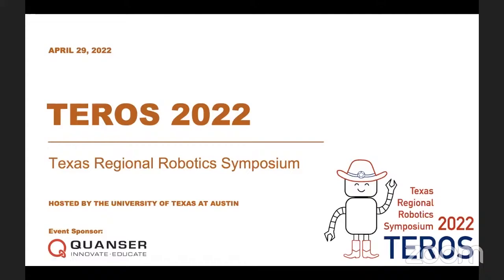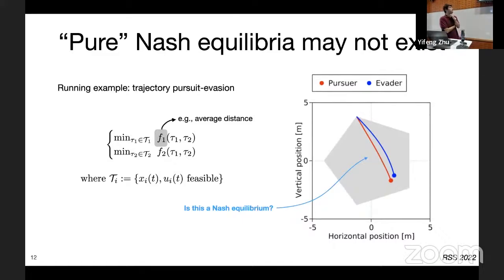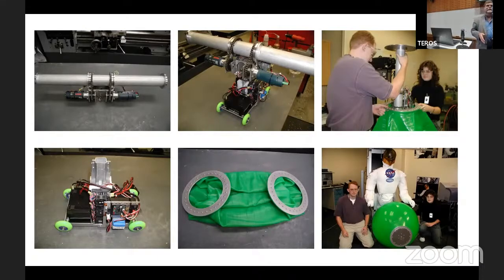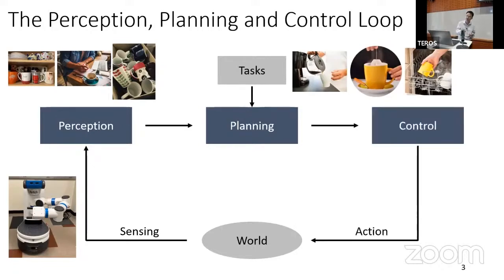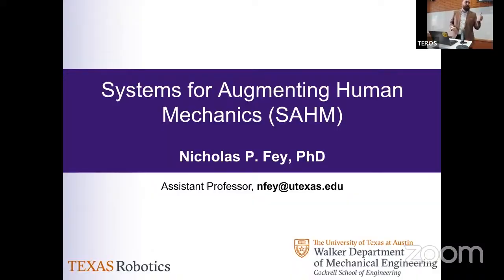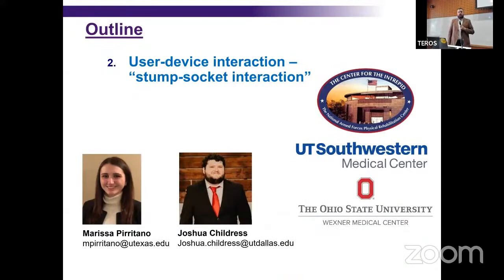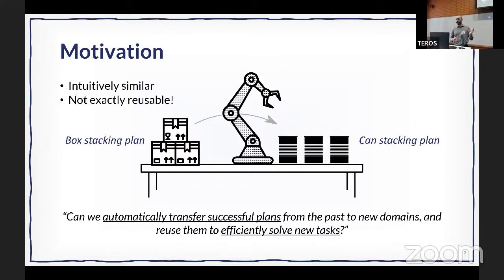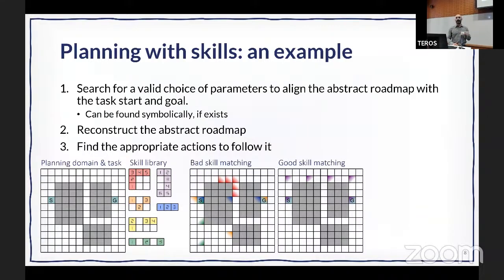TEROS 2022: Spotlight Talks 1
Spotlight talks from David Fridovich-Keil (UT Austin), Robert Ambrose (Texas A&M), Yu Xiang (UT Dallas), Nick Fey (UT Austin), Khen Elimelech (Rice)

The Texas Regional Robotics Symposium (TEROS) 2022 aims to bring together Texas robotics researchers. TEROS is a one-day event with research talks, poster presentations, and social activities. The goal of TEROS is to share exciting ideas and build new connections in the robotics research community in Texas.